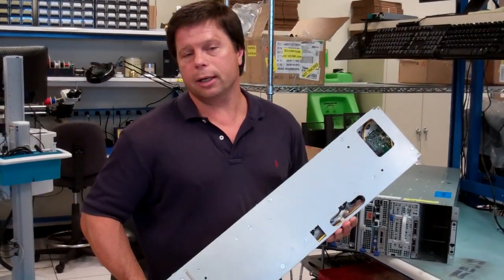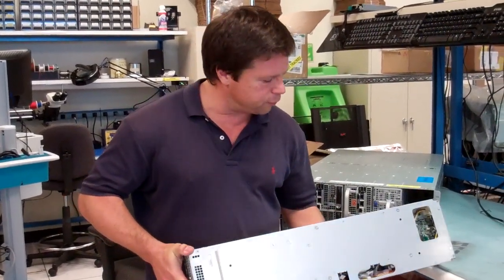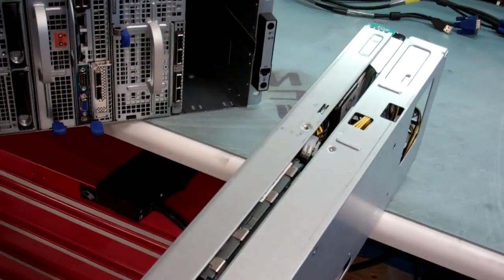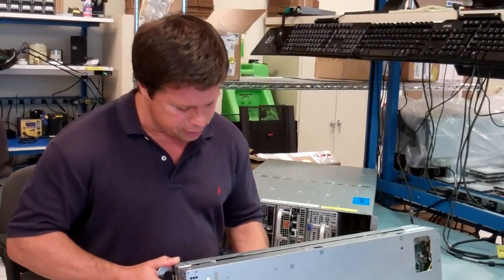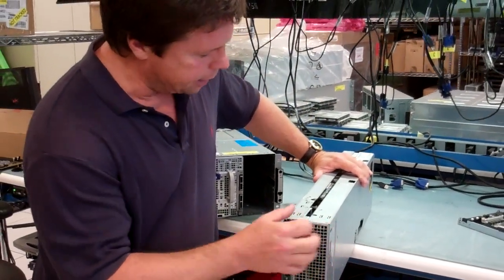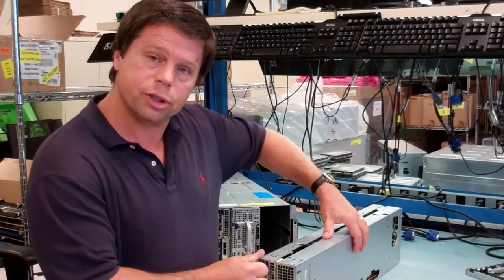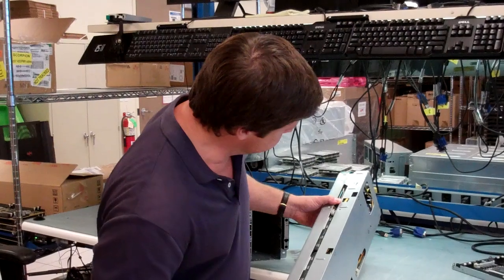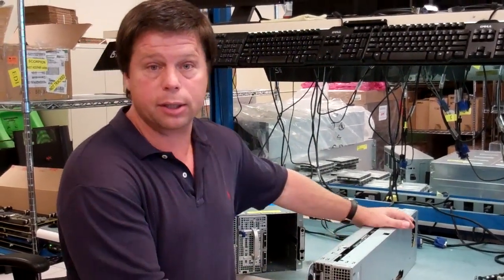Dell PowerEdge C8220X Compute/GPU Sled in the C8000 Chassis (Joe Sekel)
Server Architect Joe Sekel gives an overview of the PowerEdge C8220x compute/GPU sled in the C8000 chassis. Has an Intel Xeon E5-2600 processor-based server, plus room for up to 2 GPUs: NVIDIA Tesla M2090 GPUs, and coming soon Intel MIC, and AMD FirePro accelerators. Fit up to 4 of these double-wide sleds in the C8000 chassis.